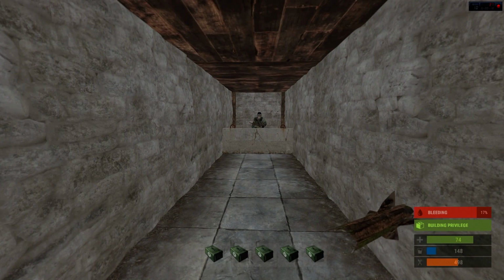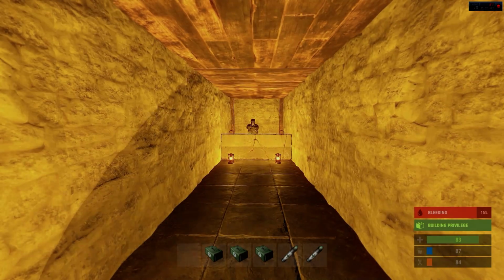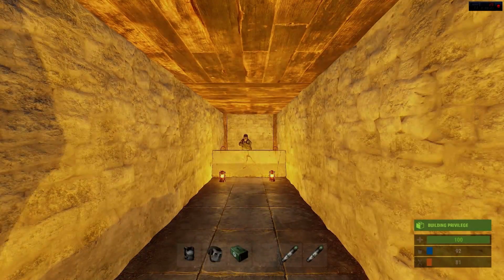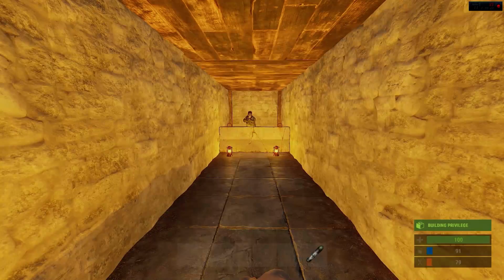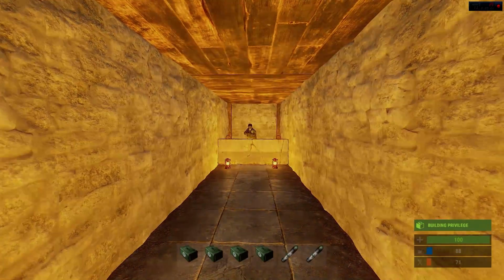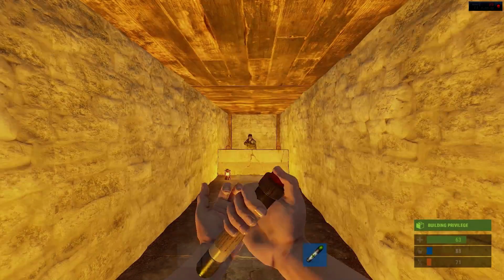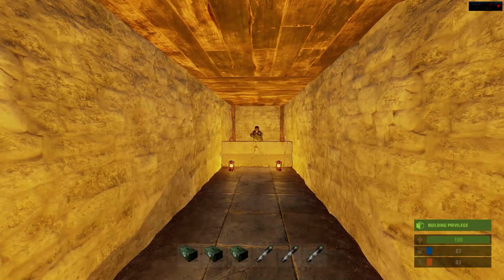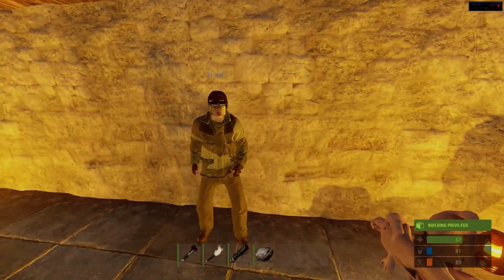Rust - Weapon Damage Test - All Weapons & Ammo Types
Important - The metal face mask never seems to guarantee a head shot. It appears to have a chance to significantly reduce damage or allowing all of the damage through. Use this guide with that in mind.

Bullet damage can vary.

I was using the metal face mask as head protection and the metal chest plate as body armor.

Incendiary ammunition seems to deal the most damage and has the possibility to set fire to wherever the bullet drops, potentially increasing damage.

Hunting Bow - 0:25
Eoka Pistol - 2:20
Revolver - 2:54
Semi Automatic Pistol - 5:25
Waterpipe Shotgun - 8:09
Pump Action Shotgun - 10:42
Custom SMG - 13:57
Thompson - 17:51
Assault Rifle - 20:27
Bolt Action Rifle - 25:15
Conclusion - 29:52

Watch in HD for best video quality.